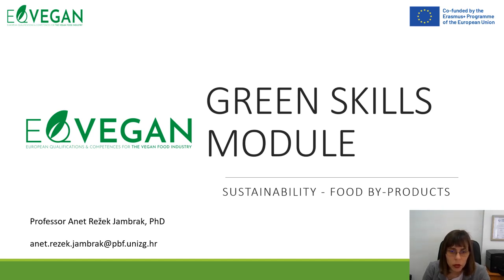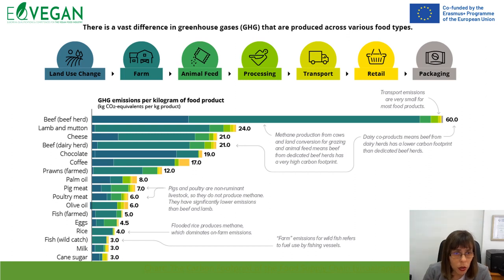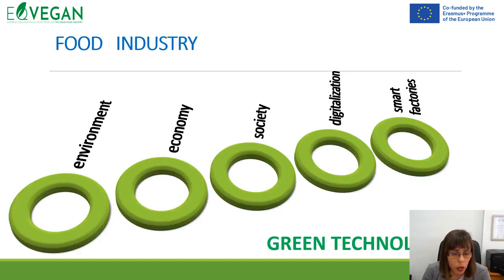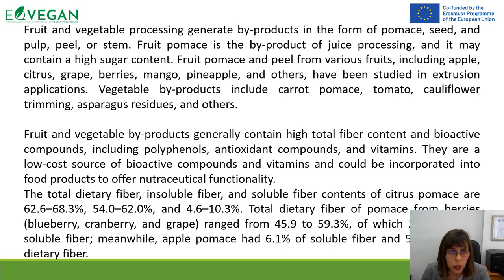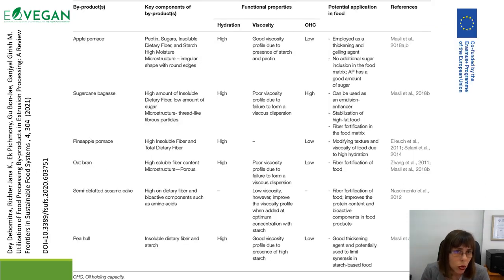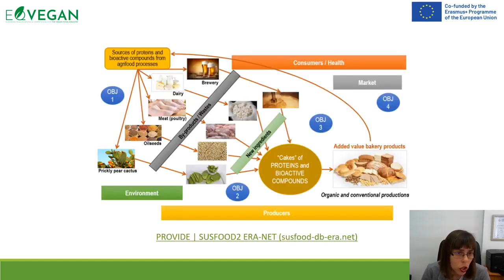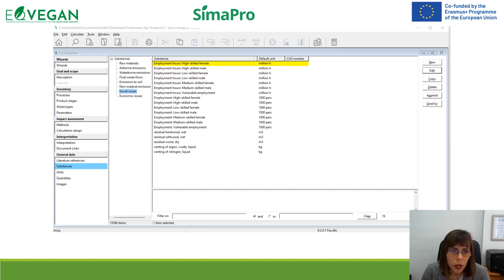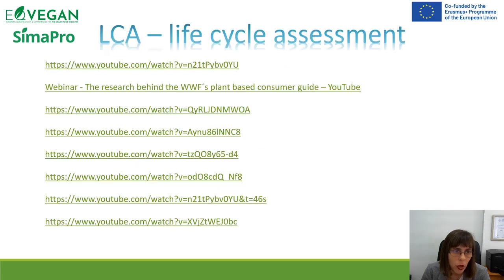Sustainability: Food by-products | EQVEGAN